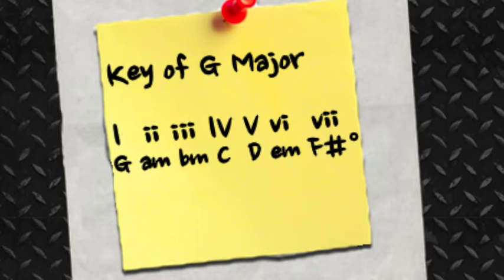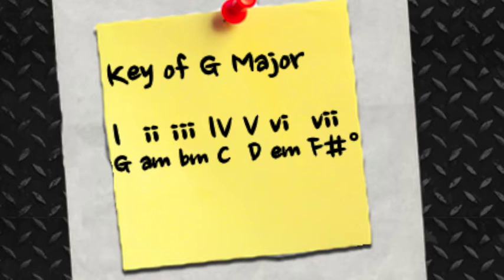Sound Advice Podcast #12 - Write a song in 2 minutes - 2 Minute Tips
An easy guide to choosing chords for your song, learning the key of G and using some simple tricks to get a good sounding chord sequence quickly.